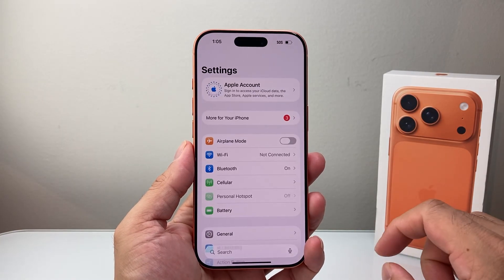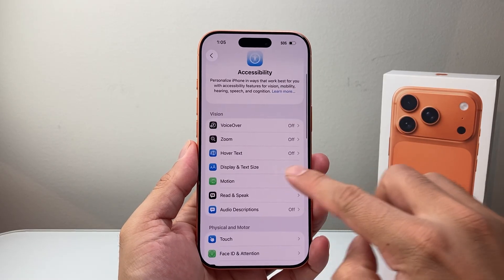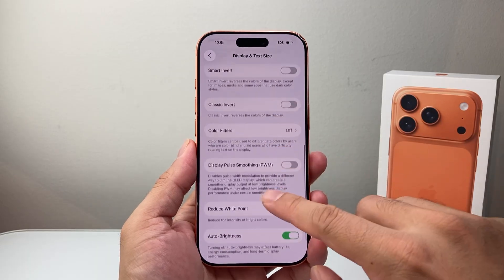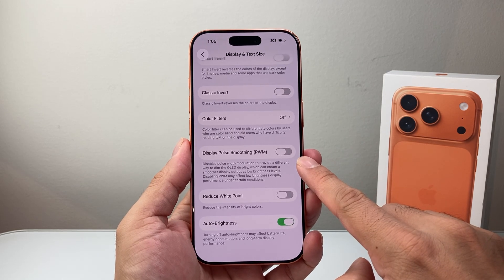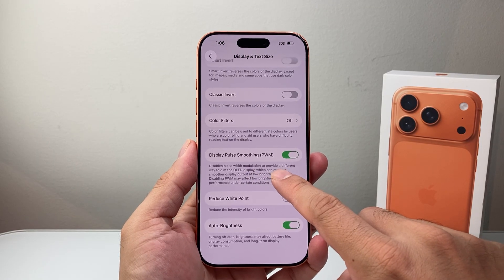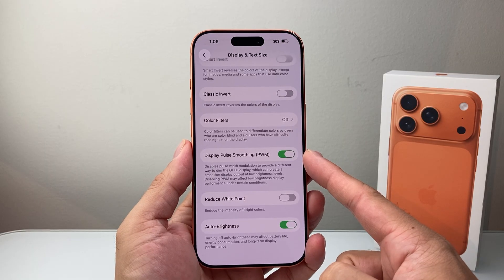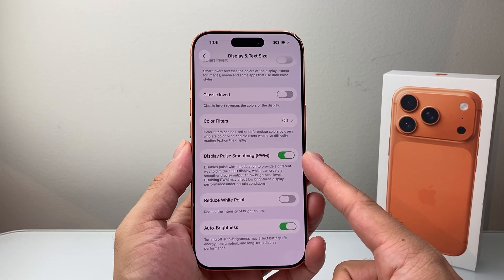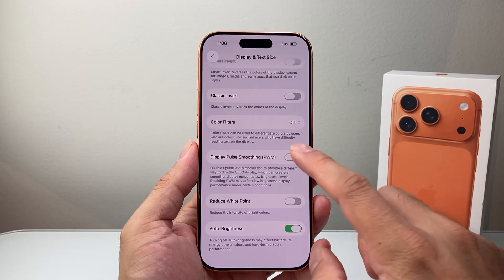How To Turn ON / OFF Display Pulse Smoothing (PWM) On iPhone 17 Pro / Pro Max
Let's see how to turn on or off Display Pulse Smoothing or PWM display on iPhone 17 Pro / 17 Pro Max.